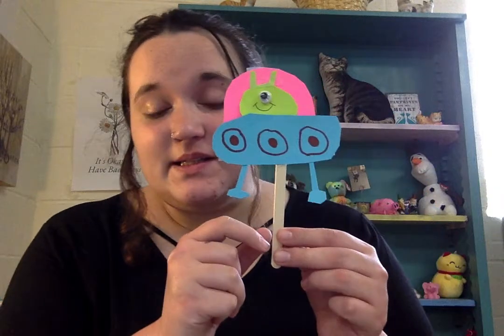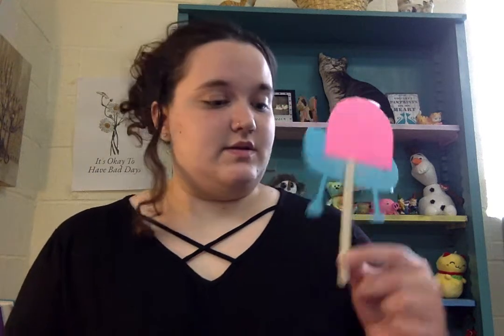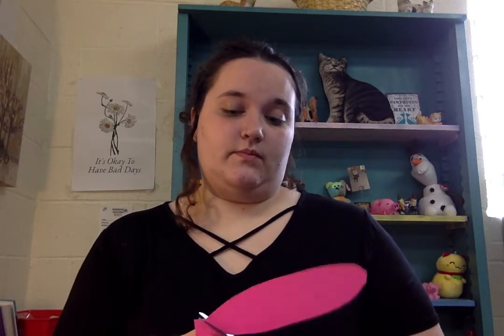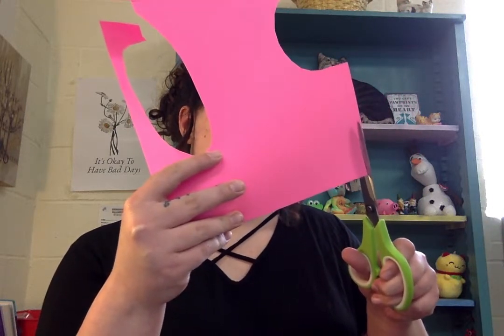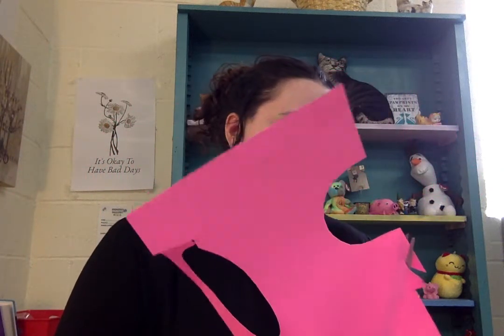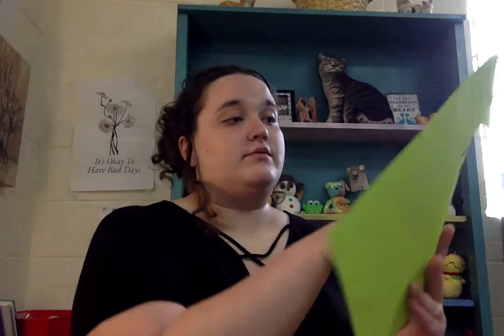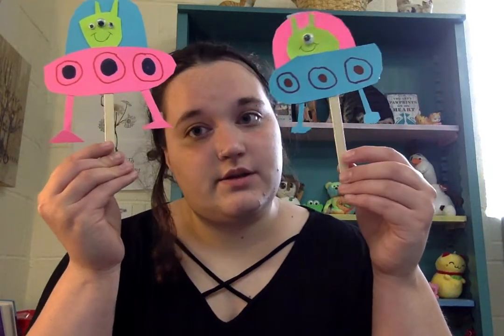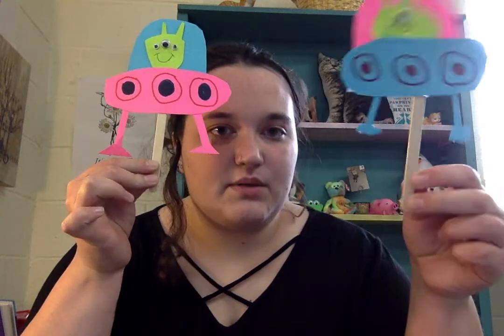Early Childhood Craft: Alien Spaceship Stick Puppets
Greetings, earthlings! Miss Grace is back with a weekly craft, this time showing you how to make these super cute Alien Spaceships on a stick! So awesome and encourages interactive play! Hope you enjoy! Leave any feedback you may have!